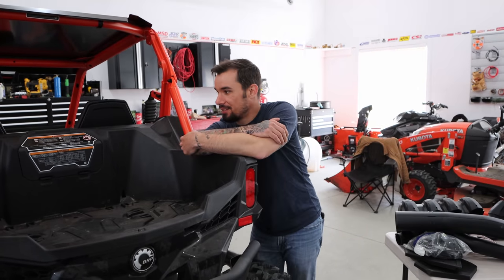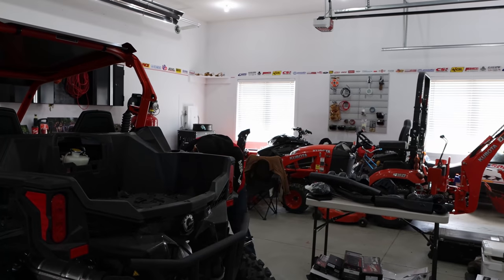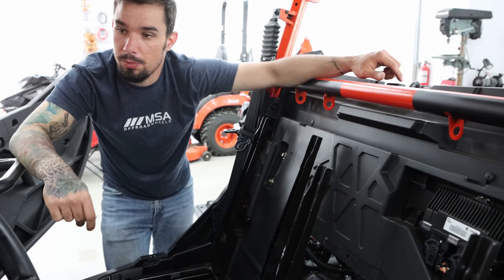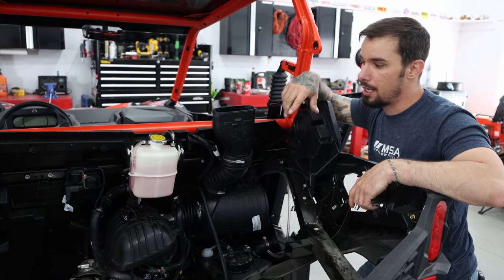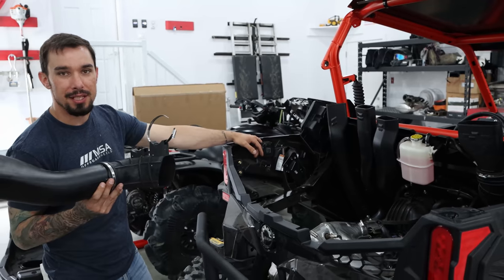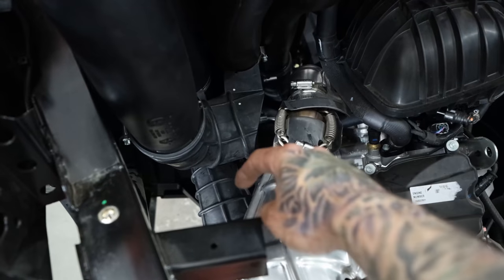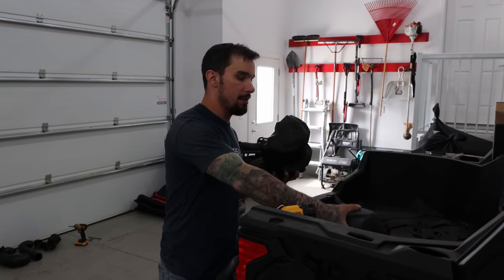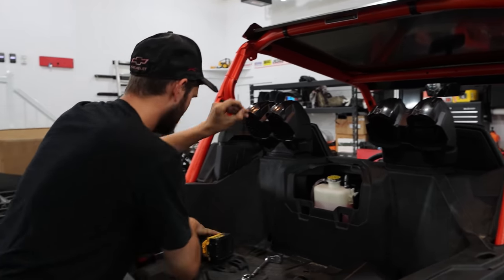OEM Snorkel Kit Install! 2021 Maverick Sport XRC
Installing an OEM Can-Am XMR Snorkel kit on our 2021 Maverick Sport XRC!

OUR GEAR (EVERYTHING WE USE!):
Main Camera (A MUST!)
Our DSLR Gimble (A MUST!)
Our Favorite DSLR Lens (Wide)
Variable ND Filter (Wide)
Our Favorite Event DSLR Lens
The Drone We Use
Drone ND Filters
Drone Storage
Microphone Stand
Main GoPro
Riding POV GoPro
GoPro Storage For The Trails
Kyle's GoPro Helmet Mount
Cass' GoPro Helmet Mount
Garage Lighting
DSLR Light
How We Store Our Footage
How We Store Our GEAR
Our Wireless LAV Mics